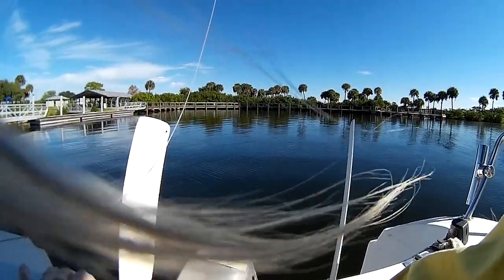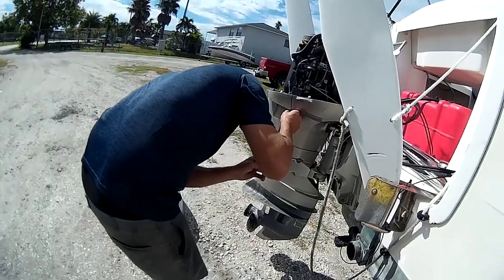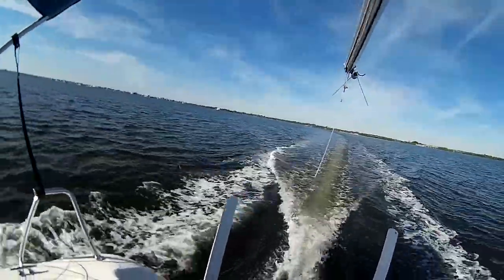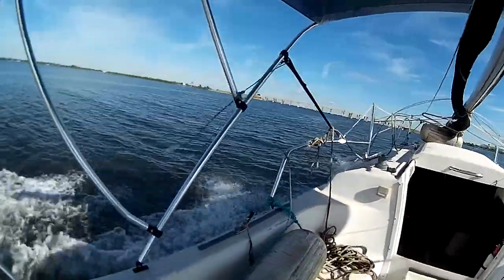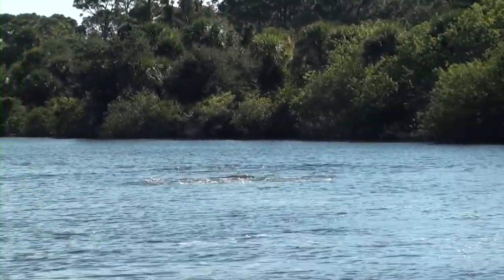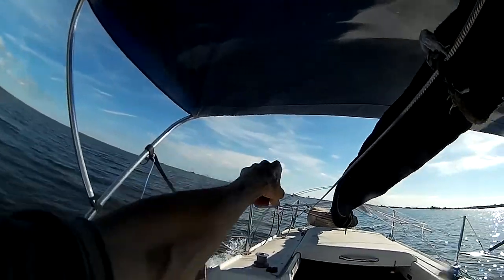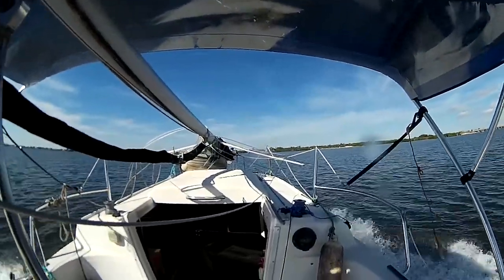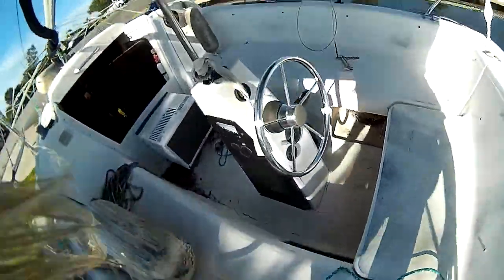Stealing The Boat Part 4 - Hauling A** In A Sailboat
I need to thank the two guys who towed me back to the boat ramp the first time.  Somehow there was no video of that rescue.  I must have thought I was recording but wasn't.  So thanks for helping out!

I also need to thank Greg at Xcel Marine in Merritt Island.  He knew I was trying to shake down this boat, so he actually dropped what he was doing to sort things out for me (several times), so thanks Greg!

The main reason for the test drive was to shake out anything else that might break while close to home, before trailering it four or five hours to the Florida Keys.

When I originally bought the Carver, I imagined that it could be towed to the keys anytime there was going to be a few days of nice weather.  An incident involving a broken axle and leaf spring convinced me the boat has gained enough weight and the trailer has deteriorated to a point where extended highway travel is probably not a good idea.  Especially not on a regular basis.  So this boat is light enough to be towed by my car (not a super-duty truck like the Carver).

The boat is a MacGregor 26-X.  Five thousand of them were made between 1995 and 2003.  In sailboat mode, it displaces 2,250 pounds carrying 1,500 pounds of water ballast.  With the keel down, its draft is five and a half feet.  In speedboat mode, the keel retracts completely into the hull and the boat has a draft of nine inches when standing still.  A large valve can be opened at the back and the1,500 pounds of water ballast drains quickly as the boat gets on plane.  This particular Mac 26-X has a 50 horsepower four stroke Honda outboard motor.  I really don't know how fast it goes now.  It went 20 miles per hour according to a phone app but that was with the 1,500 pounds of water ballast on board.  It feels a lot faster now.

This boat was in the water for another test drive a long time ago.  Thats when it went 20 miles per hour.  At the end of the test, the boat was hauled out on its trailer and I noticed some water coming from the ballast drain valve.  I opened the valve and an enormous amount of water came out.  I had been worried that there may be a hole in the hull or leak in the ballast tank.  There was no way that I was going to raise the mast or try to sail the boat until I knew the ballast tank was intact.  It is the water ballast that prevents the boat from tipping over when sailing.  Fortunately, I was able to determine the issue was caused by a leaky seal on the ballast drain valve.  I already received a replacement valve assembly from Blue Water Yachts, the place to get parts for MacGregor sailboats.

Plans for this boat have changed back and forth several times.  At first, it was part of a deal and I got to fix it up and keep it at the end of a larger project.  Then someone's catamaran was no longer available to be used for a solar propulsion experiment and this was going to be converted for that.  And this week, the most unexpected turn of events may change the fate of the stolen boat once more!